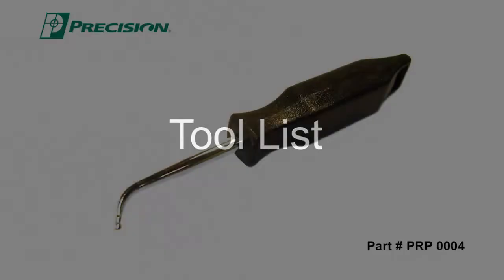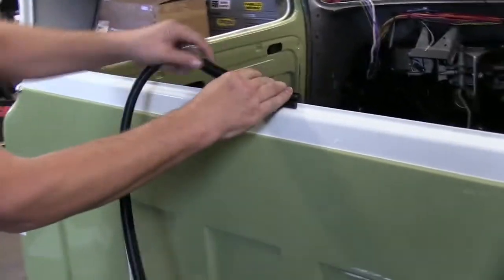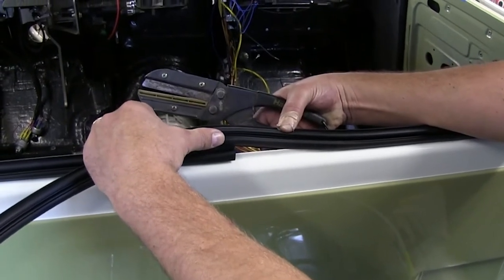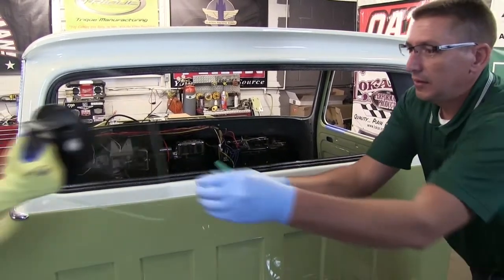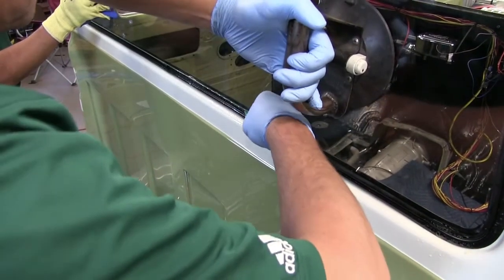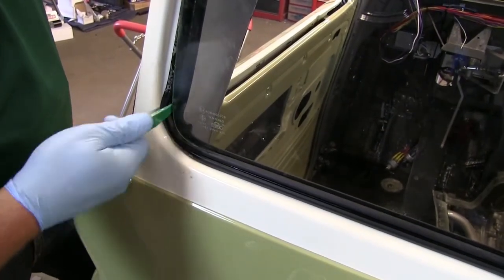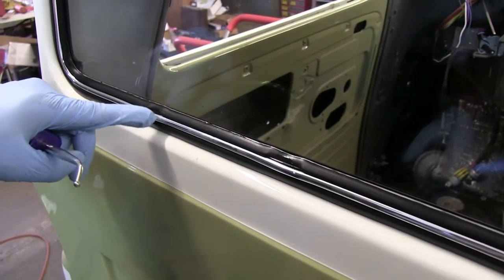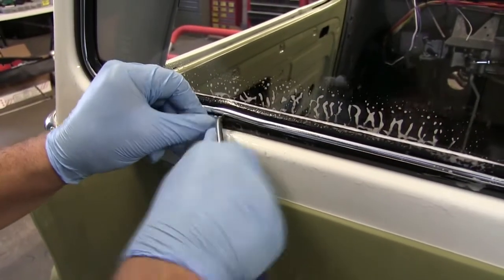1955-1966 Chevy Truck Rear Window weatherstrip Installation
Precision shows you how install the rear window weatherstrip on this 1965 chevy truck which was a Sema build for 2015
Part Number: WKT 5561 LC / WKT 5561 L GM